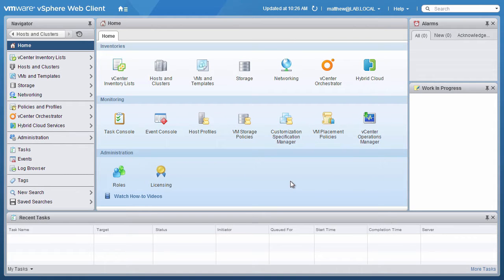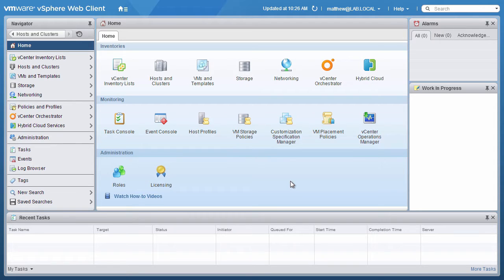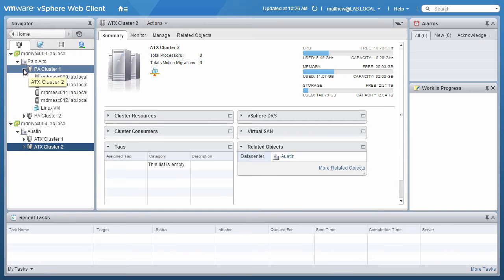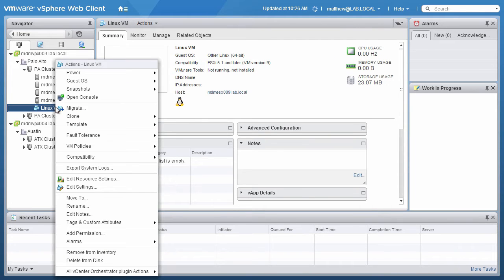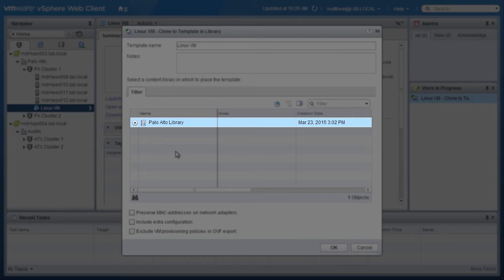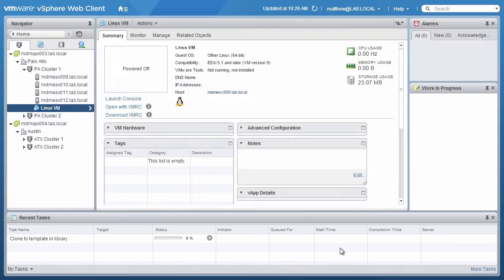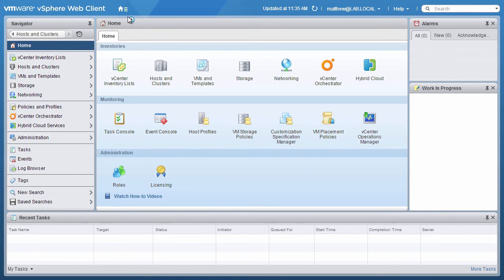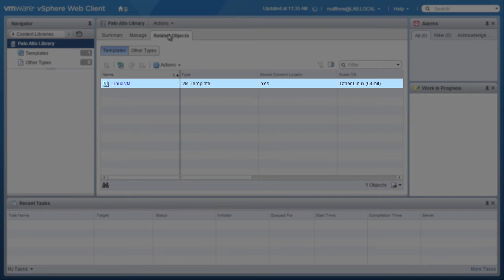VMware vSphere 6.0 Content Libraries - Adding a resource to the Content Library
Learn how to add a resource to a content library with this video. Content Libraries can store virtual machine templates, vApp templates, ISO images and script files.